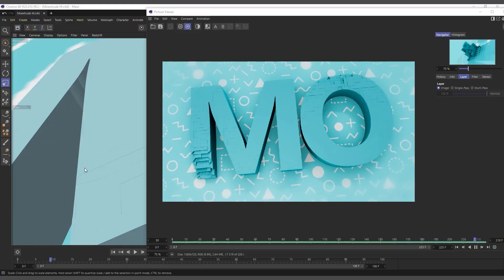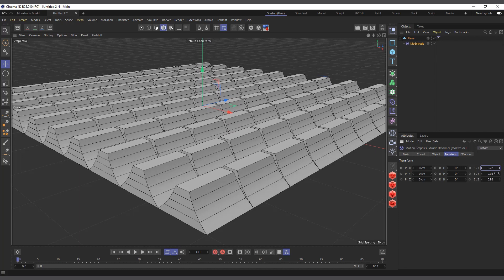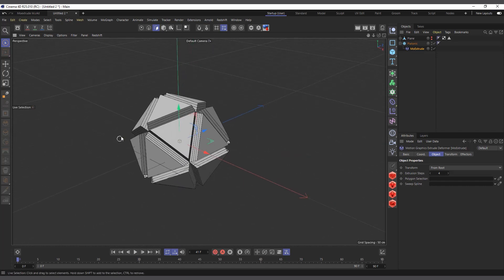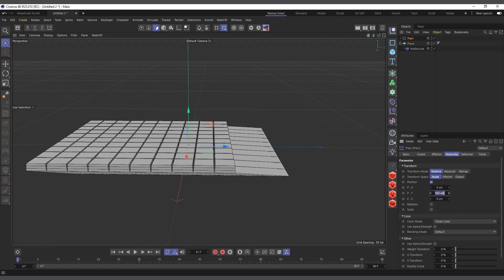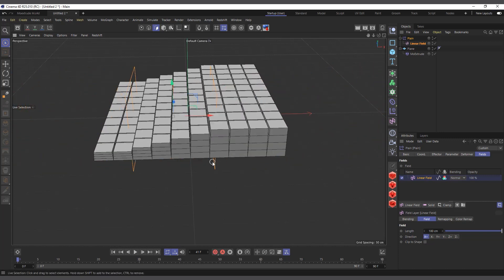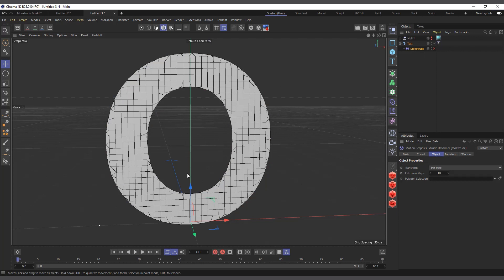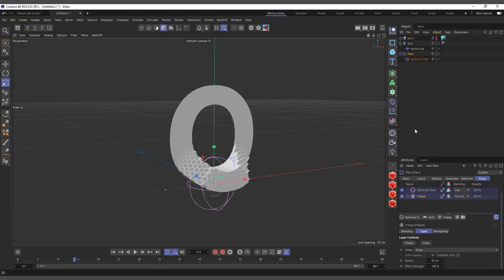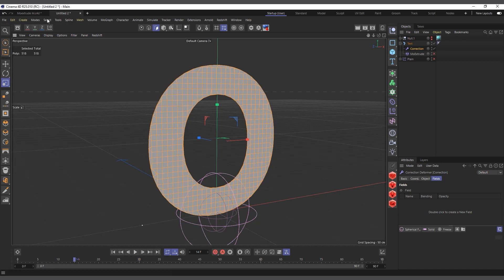C4D MoExtrude & Everything Explained in Detail - Cinema 4D Mograph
This video explains comprehensively everything about cinema 4d MoExtrude. Tries to talks in details and explains almost every parameter, what it does and how its used.